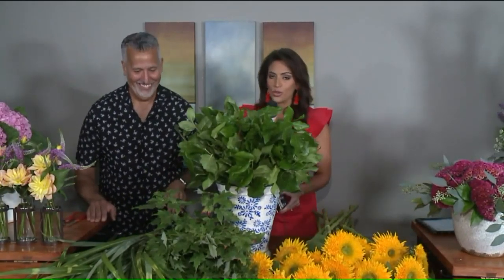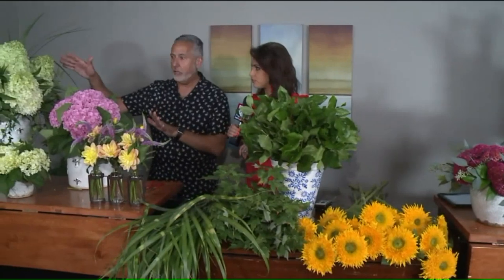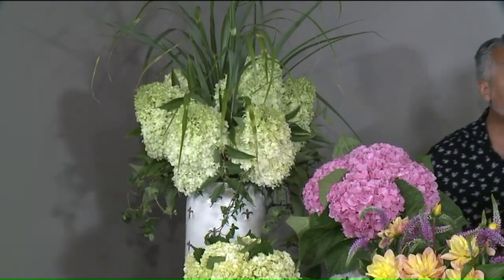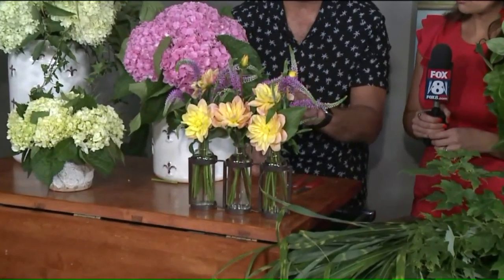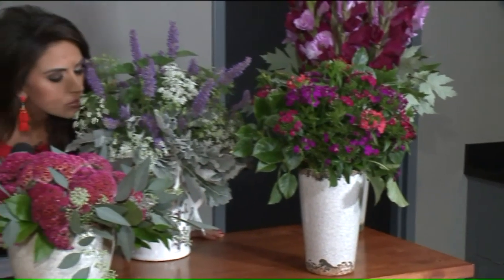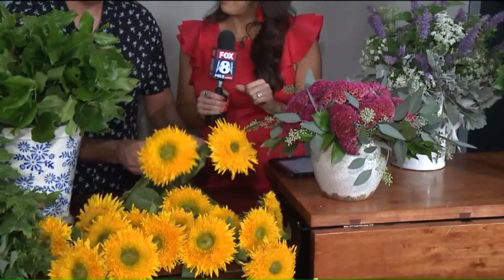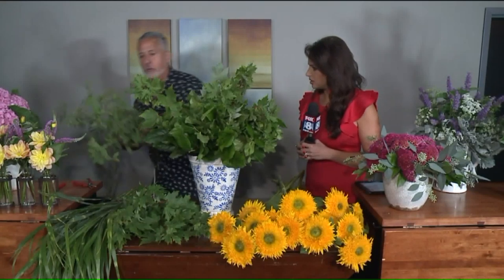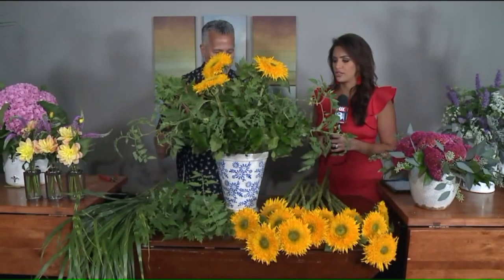Backyard Flower Arranging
Your backyard has an endless supply of material to make gorgeous indoor plant and flower arrangements. Gregg Lauck, florist and owner of The Greenhouse in Hudson, showed Fox 8's Kristi Capel how easy it is.